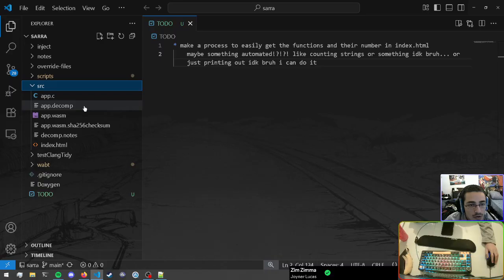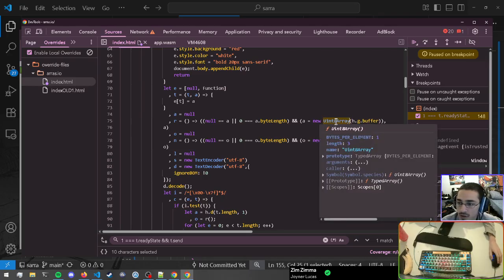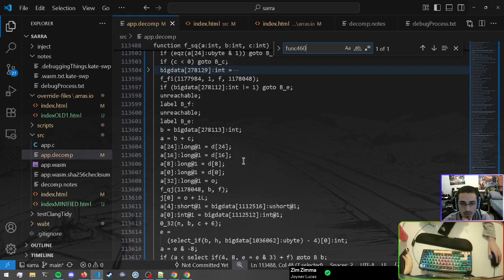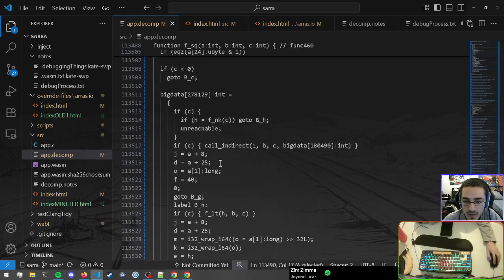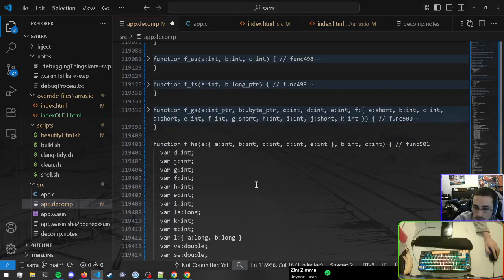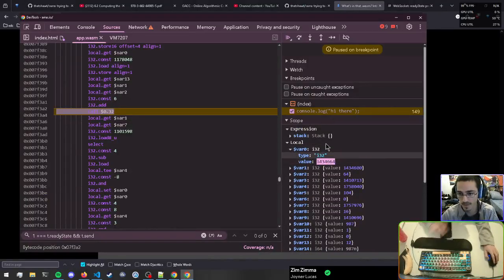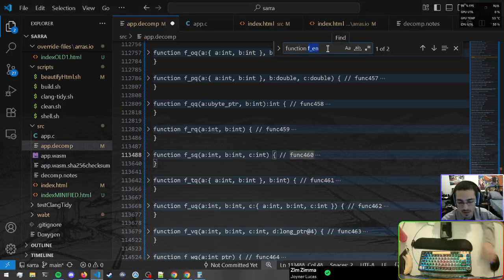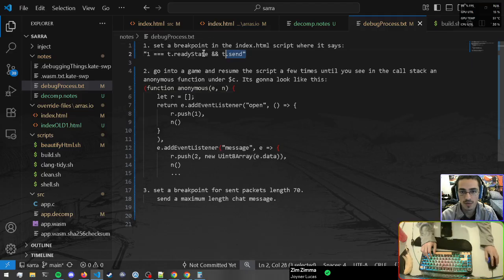Coding 12: arrasio reverse engineering...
00:00:00 Doing it

Stuff I use:
Keyboard: EPOMAKER x Aula F75.
Mouse: Logitech G600 MMO Gaming Mouse.